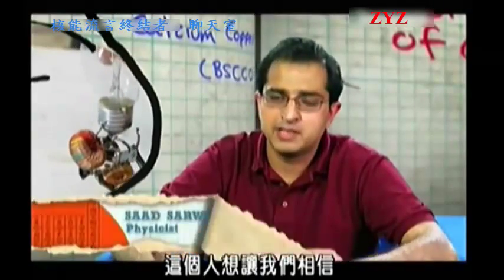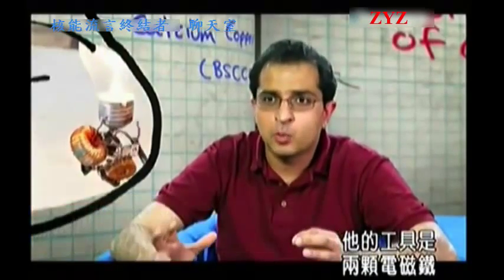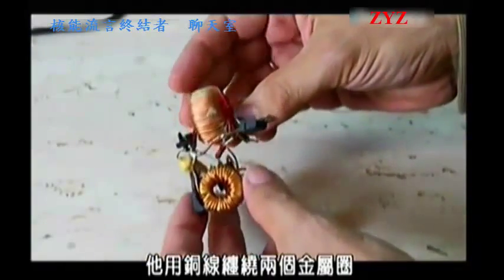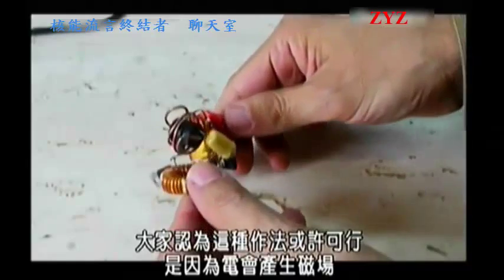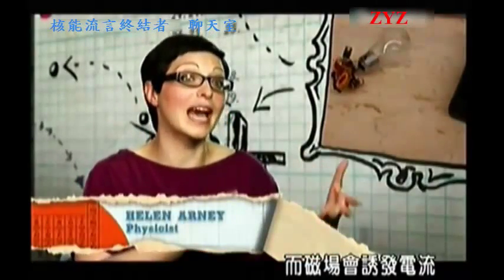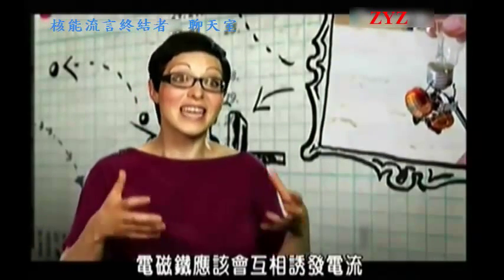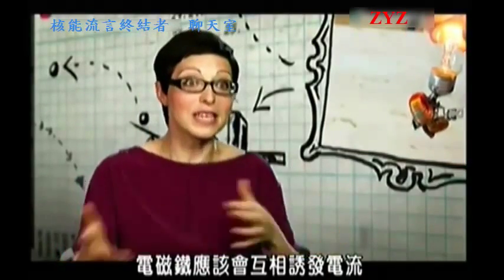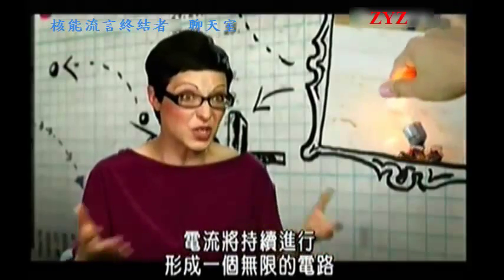沒電也能發亮的燈泡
能量以光和熱的形式消失

網路影片也不能盡信，最好的方好就是照影片說明自己親自實驗過，就能得知真假。

影片來源：網路影片大解碼第3季 - 挑戰宇宙法則

版權屬於Discovery